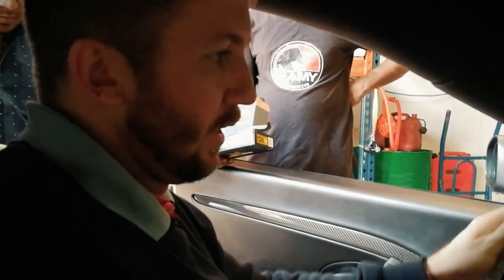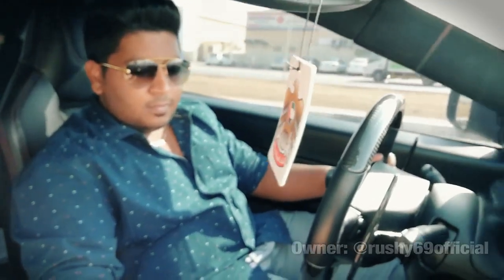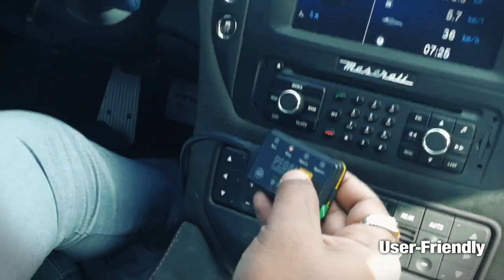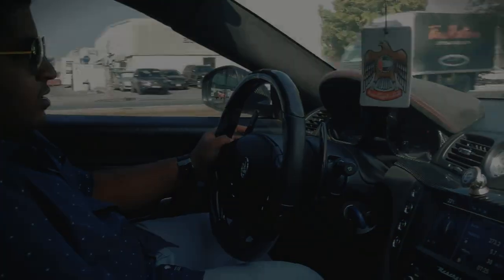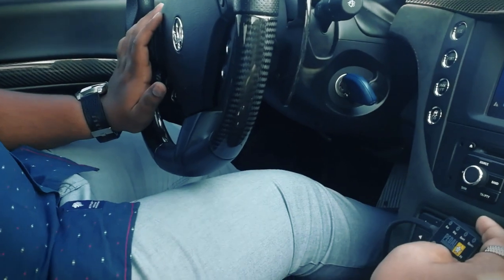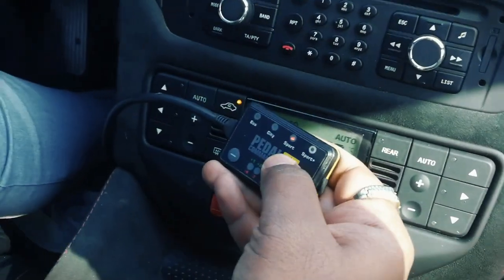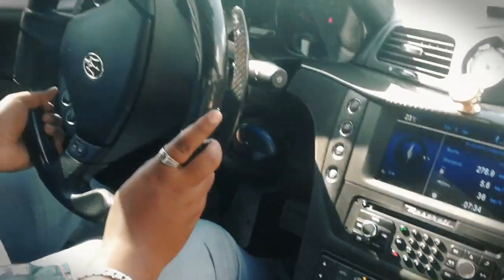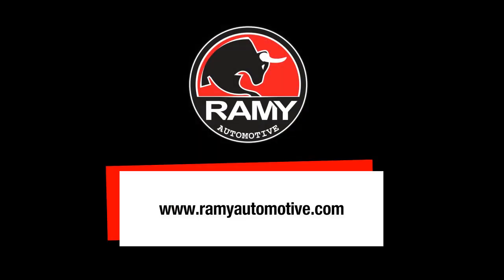Pedal Commander owner Reaction Maserati GranTurismo MC Stradale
First Maserati MC Stradale with a Pedal Commander in the Middle East!

Pedal Commander is a throttle response controller. It removes response delays on your electronic accelerator pedal. Effectively, it allows your engine to respond faster. As a result, your car can accelerate faster. Check the availability of your car!

Price per piece: AED 1,150 (+5 VAT)

Basim (UAE, Abu Dhabi): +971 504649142
Kumar (UAE, Al Ain): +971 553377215
Owais (UAE, Dubai): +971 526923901
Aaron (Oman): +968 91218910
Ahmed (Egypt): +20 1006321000